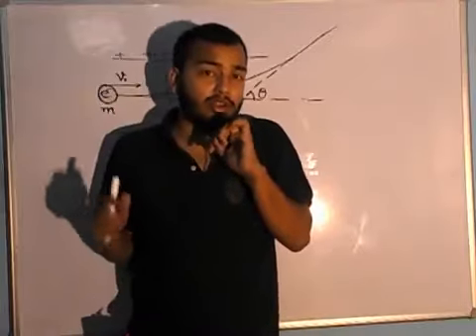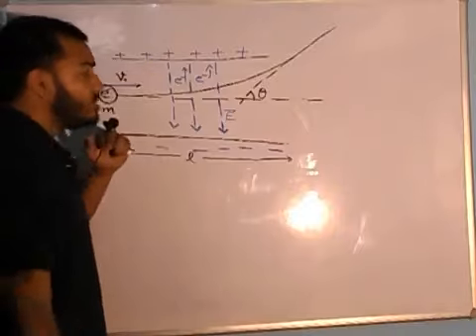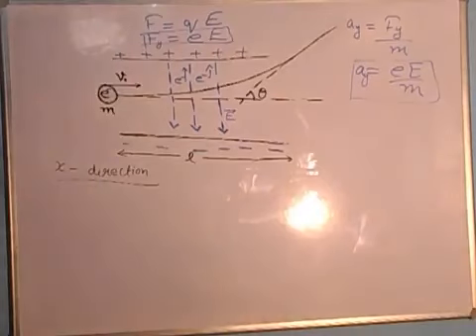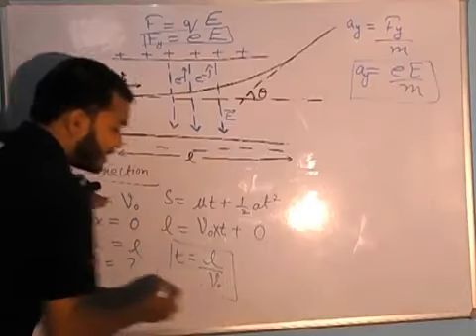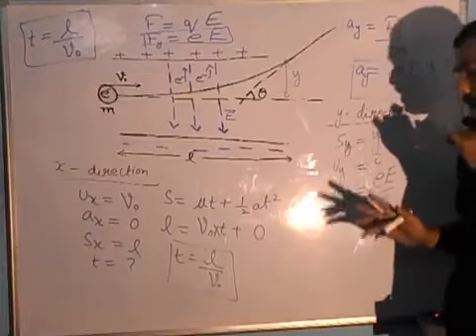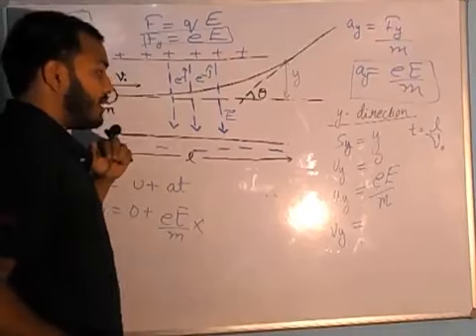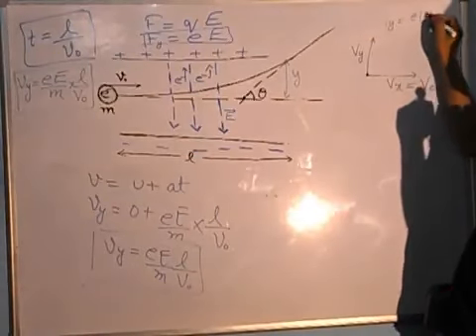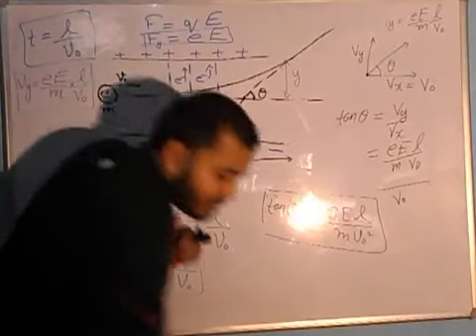first video of PHYSICSWALA on his youtube channel PHysics wallah - alakh pandey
This is the first video of Physics wallah on his youtube channel...
Titled -  Trajectory Of An Electron In a Uniform Electric Field E by PHYSICSWALA